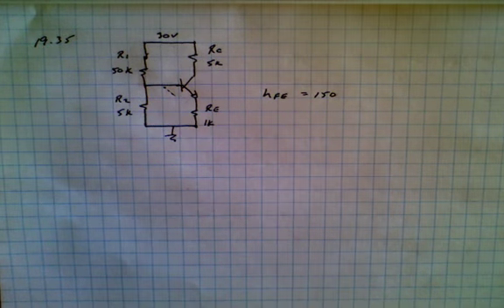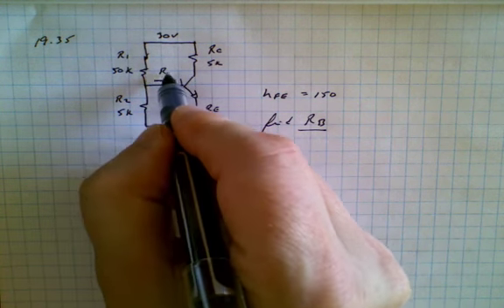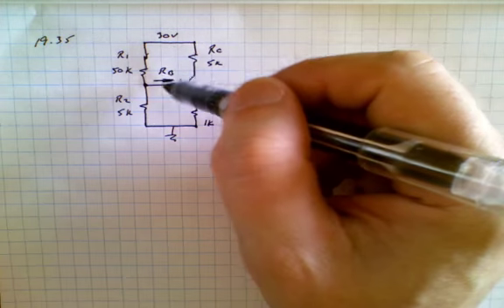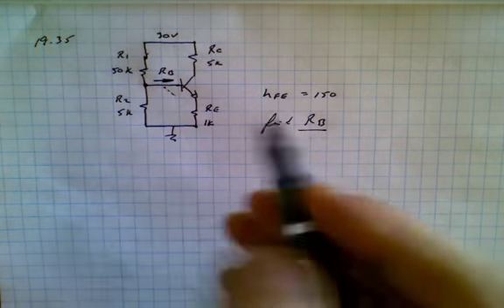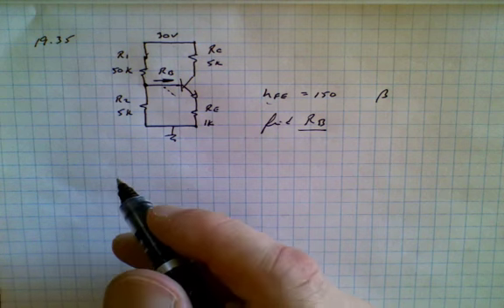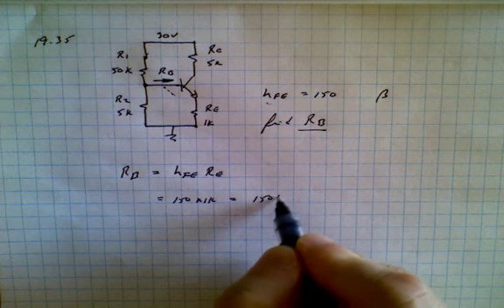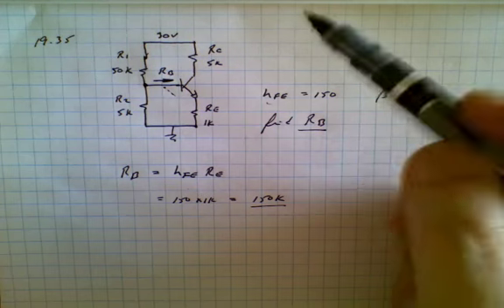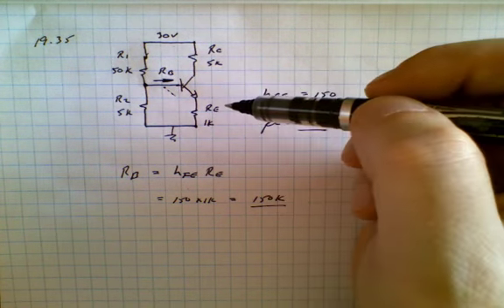Paynter_19_35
How to solve problem 19.35.